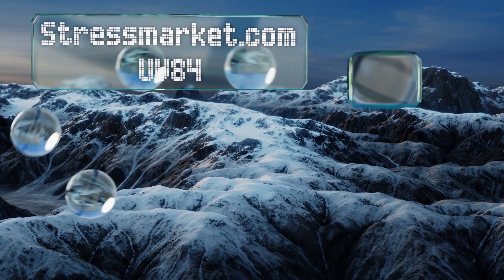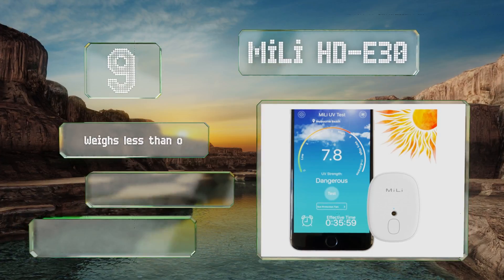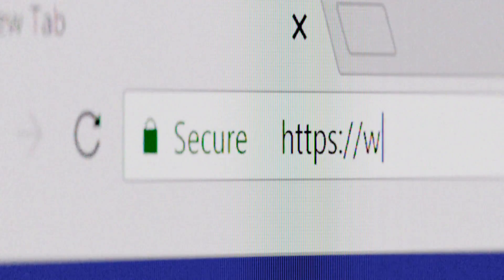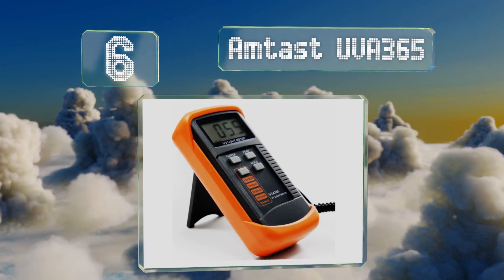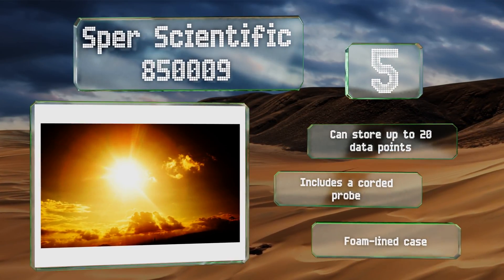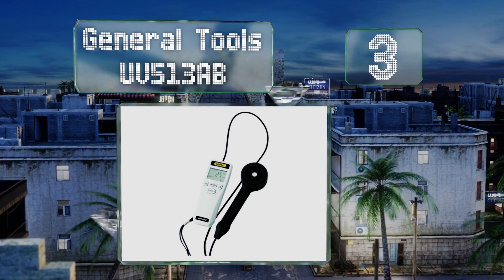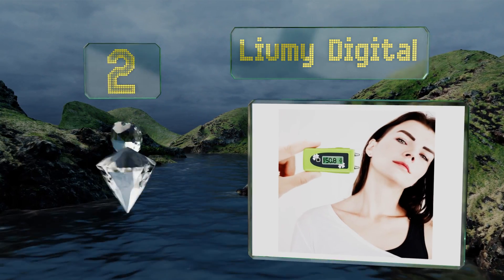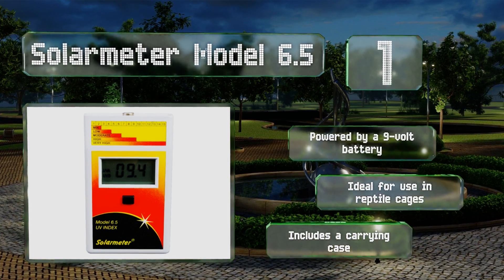10 Best UV Testers 2019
Our complete review, including our selection for the year's best uv tester, is exclusively available on Ezvid Wiki.

Uv testers included in this wiki include the general tools uv513ab, sunknown portable, amtast uva365, extech uv505, solarmeter model 6.5, liumy digital, mili hd-e30, solarmeter model 8.0, stressmarket.com uv84, and sper scientific 850009.

Uv testers are also commonly known as uv meters.